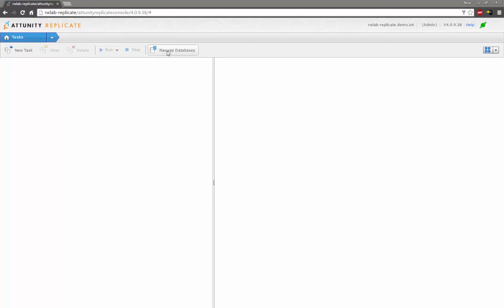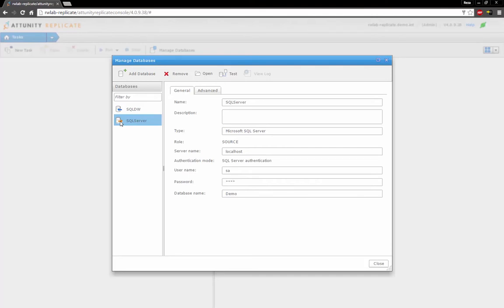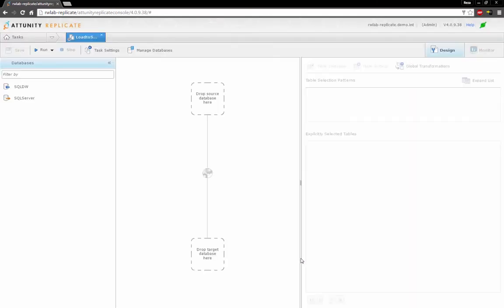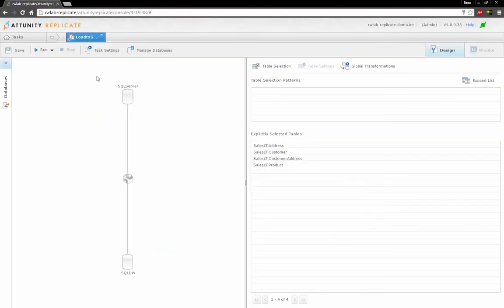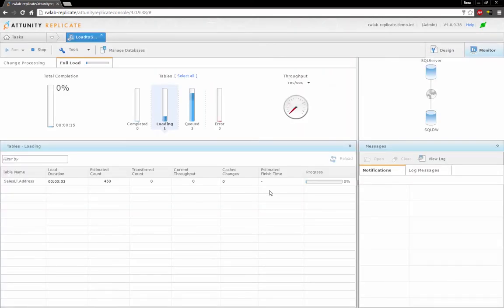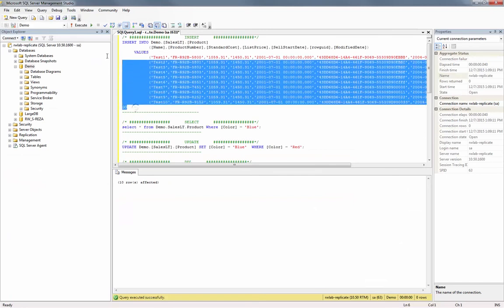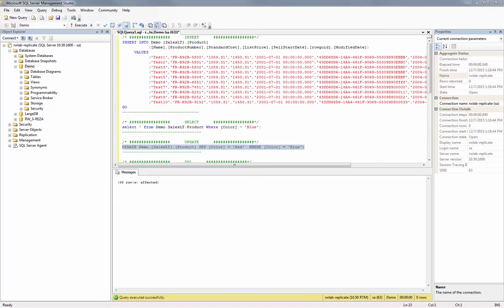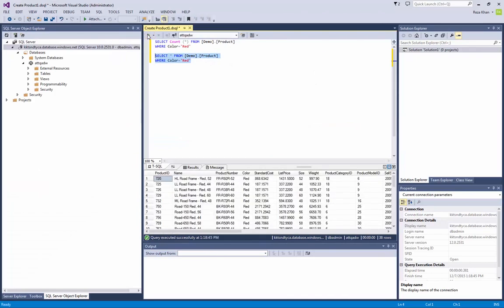Microsoft Azure SQL Data Warehouse Demo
Two minute demo on how Attunity CloudBeam works with Microsoft Azure SQL Data Warehouse.